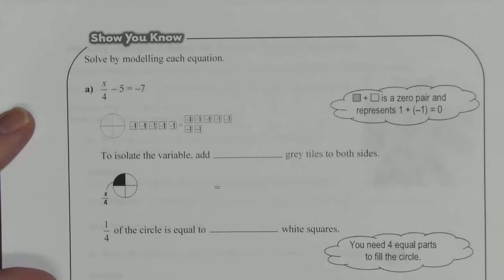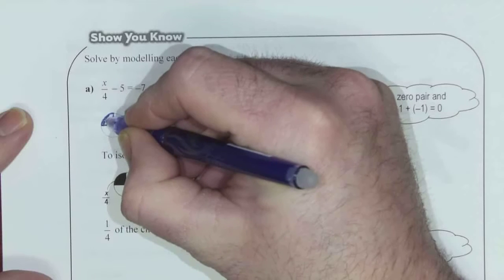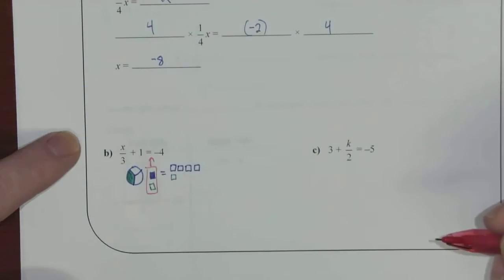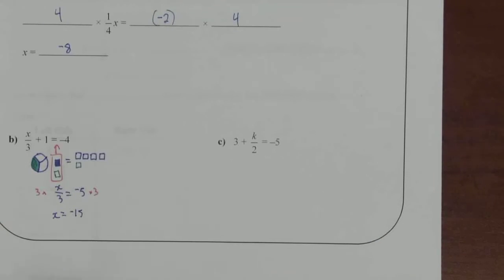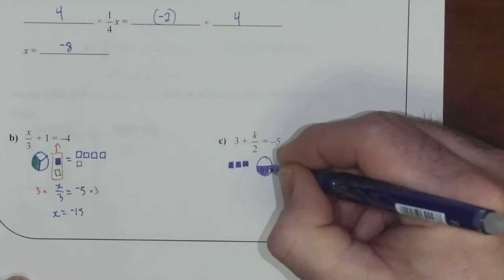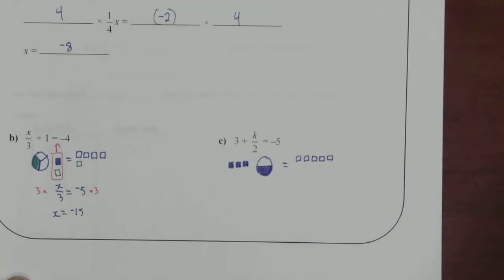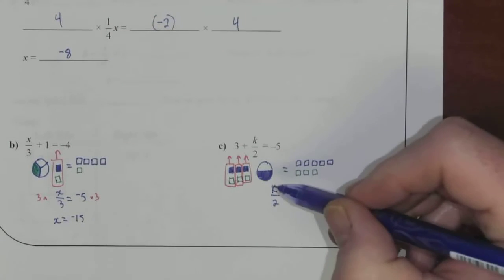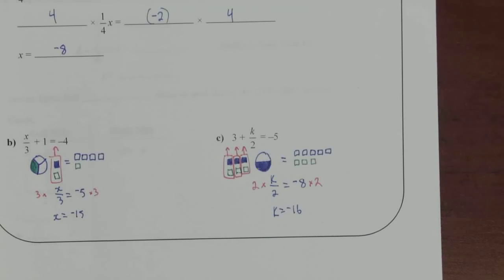8-10.3b Show You Know